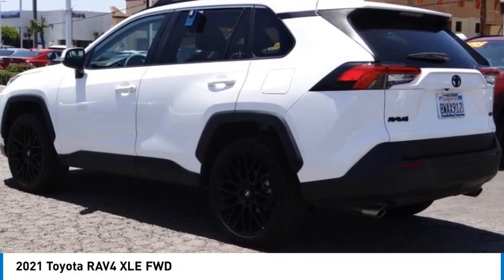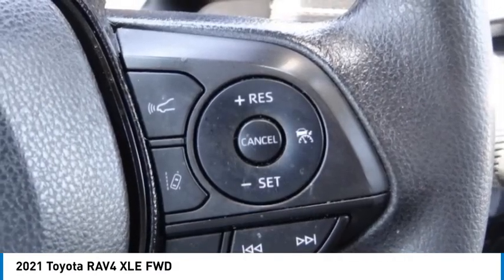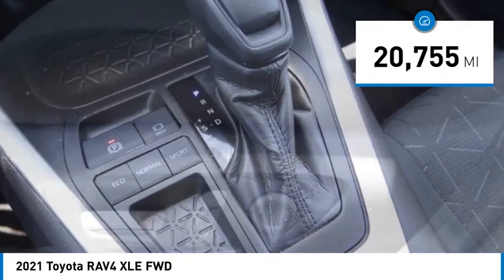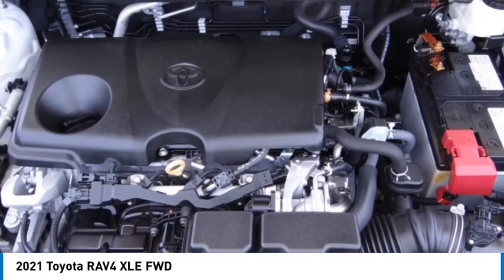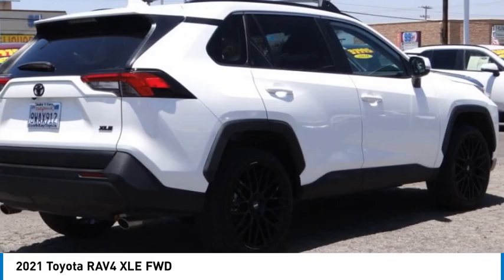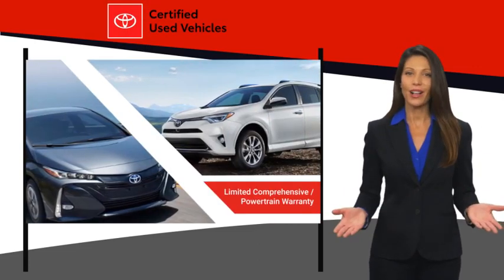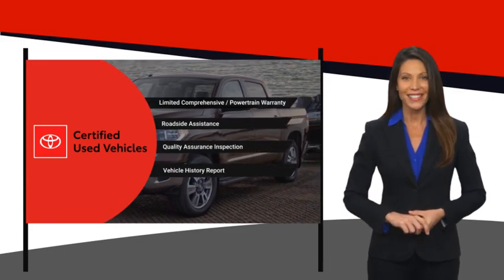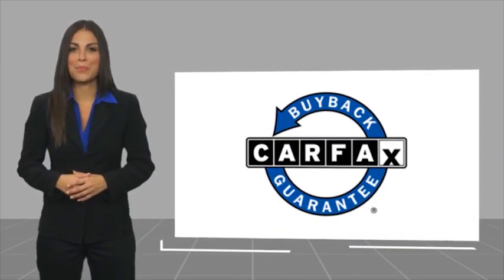2021 Toyota RAV4 Gardena,Torrance,Hawthorne,Carson,Compton 258114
2021 Toyota RAV4 XLE FWD

SOUTH BAY TOYOTA, PROUDLY SERVING GARDENA, TORRANCE, HAWTHORNE, CARSON, COMPTON, AND SURROUNDING CALIFORNIA LOCATIONS THIS WHITE 2021 Toyota RAV4 IS EQUIPPED WITH A Engine: 2.5L DOHC 4-Cylinder w/Dual VVT-i, AUTOMATIC TRANSMISSION, AND RECEIVES AN ESTIMATED 28 City/35 Hwy MPG. CONTACT SOUTH BAY TOYOTA TO SCHEDULE A TEST DRIVE AND TAKE THIS 2021 Toyota RAV4 HOME TODAY, OR VISIT OUR SHOWROOM CONVENIENTLY LOCATED AT 18416 SOUTH WESTERN AVE GARDENA CALIFORNIA 90248. Toyota Certified. CARFAX One-Owner. Experience the difference of a quality vehicle from a factory authorized Toyota dealer. Recent Arrival! Odometer is 28055 miles below market average! Certified. 28/35 City/Highway MPG Toyota Details: * Powertrain Limited Warranty: 84 Month/100,000 Mile (whichever comes first) from TCUV purchase date * Transferable Warranty * Vehicle History * Limited Warranty: 12 Month/12,000 Mile (whichever comes first) from TCUV purchase date (for Toyota Certified Used Vehicles program) * Roadside Assistance * Warranty Deductible: $0 * 160 Point Inspection (for Toyota Certified Used Vehicles program), 174 Point Inspection (for Toyota Certified Used Hybrids program) * Limited Comprehensive Warranty: 12 Month/12,000 Mile (whichever comes first) from certified purchase date. Roadside Assistance for 7 Year / 100,000 Mile (for Toyota Certified Used Vehicles program), Limited Comprehensive Warranty: 12 Month/12,000 Mile (whichever comes first) from certified purchase date. HV Battery Warranty coverage for 10 years/150,000 miles. (2020 model year forward Hybrid-Related) 8 years/100,000 miles, whichever comes first, from original date of first use when sold as new. Fuel Cell Vehicle Warranty 8 years/100,000 mile (whichever comes first) on key fuel cell components. Roadside Assistance for 7 Year / 100,000 Mile (for Toyota Certified Used Hybrids program) Proud member of the Wilson Automotive family of dealerships with over 1 million vehicles sold to satisfied customers.